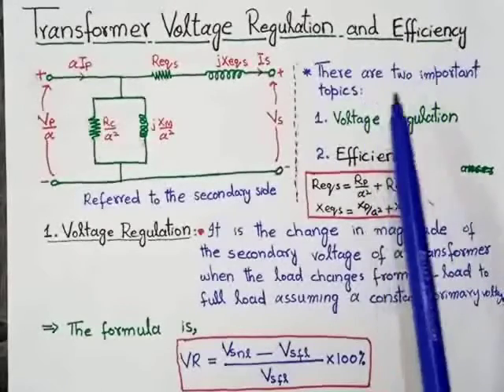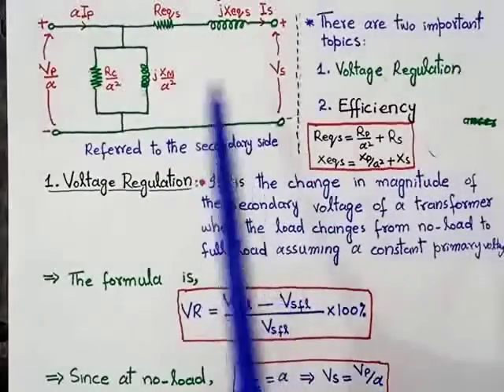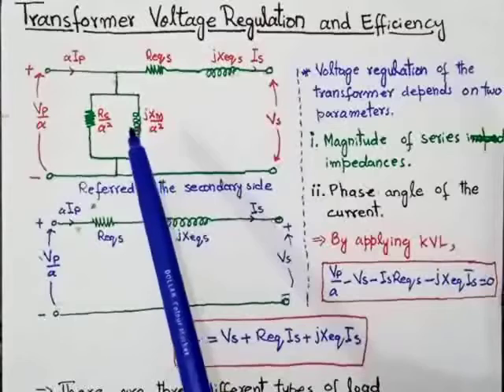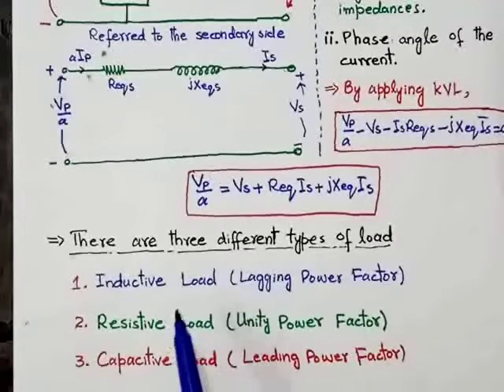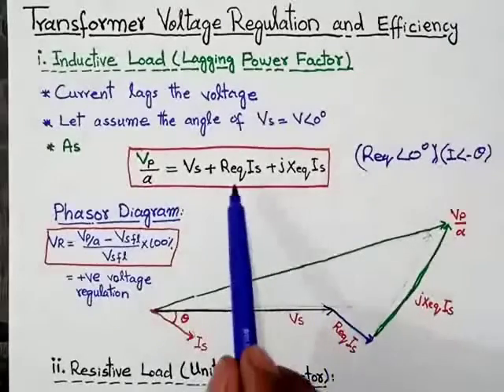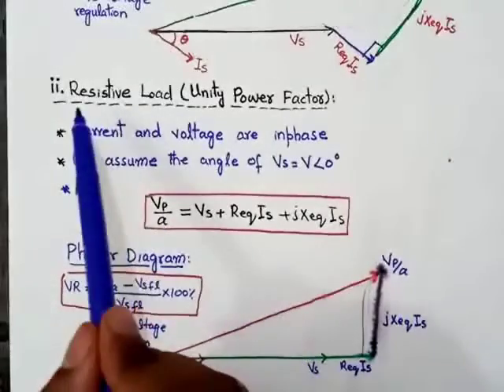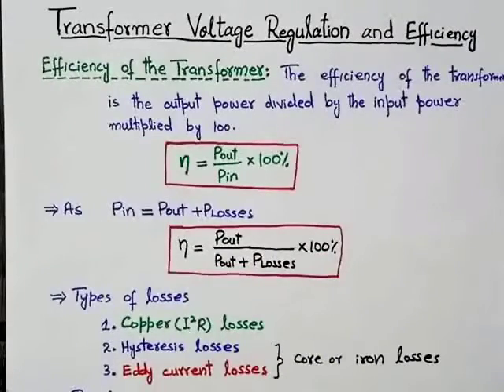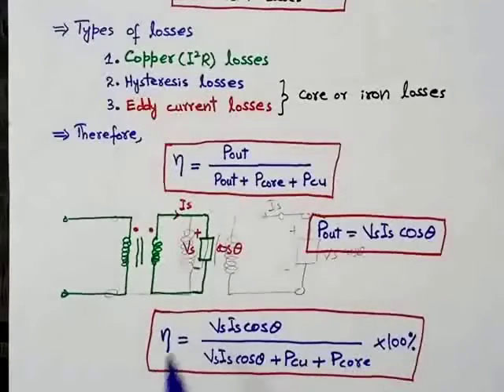Electrical Machines: Lecture #31 Transformer Voltage Regulation and Efficiency